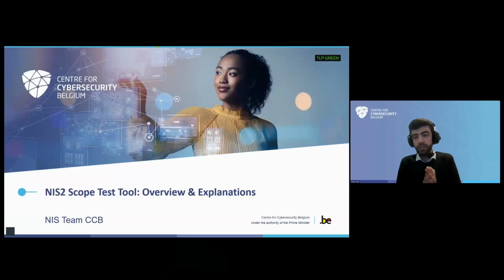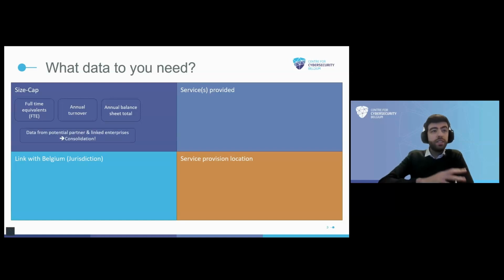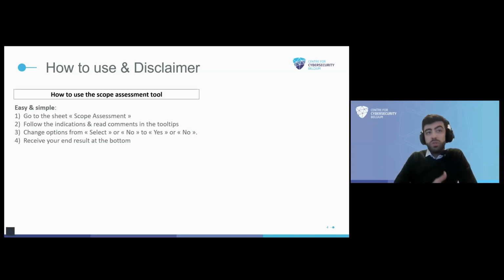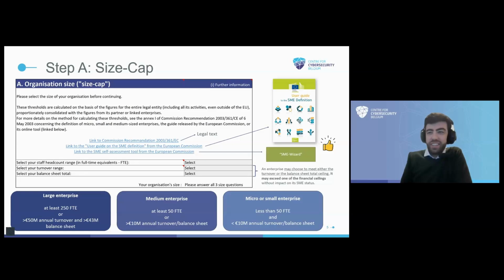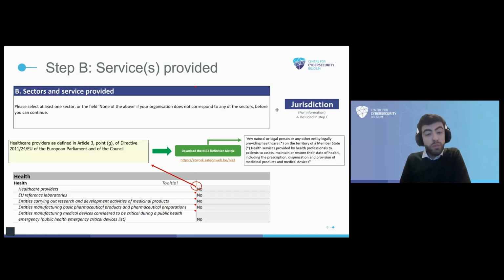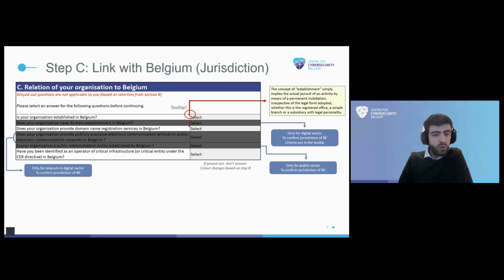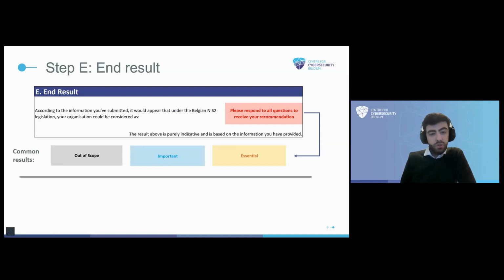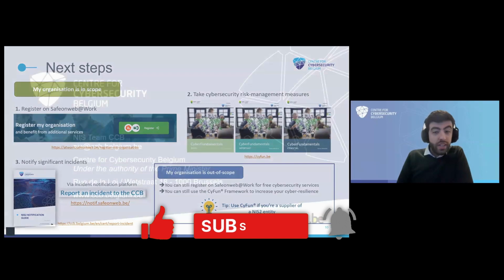Is Your Business Affected by NIS2 in Belgium? Find out now.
Is Your Organisation in Scope for NIS2? Find Out with the NIS2 Scope Test Tool!
In this video, we’ll walk you through how the tool works, helping you determine whether your organisation is in scope and what that means for your cybersecurity obligations. Stay ahead of compliance requirements. Watch now and take the first step toward NIS2 readiness! This is a recording of a webinar held on 27 February 2025.

Links mentioned in the video
You can find the NIS2 Scope Test Tool on either one of these pages:

- Phone number of CCB: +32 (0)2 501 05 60

Timecodes
00:00 - Introduction
00:21 - Where to find the tool?
01:00 - What data do you need at hand?
04:31 - How to use the scope test tool
14:19 - Possible end results
15:30 -  Next steps

The CCB organizes events regularly.

We're Hiring!